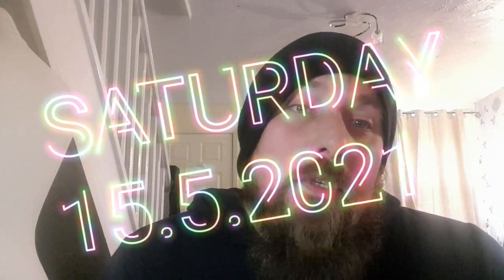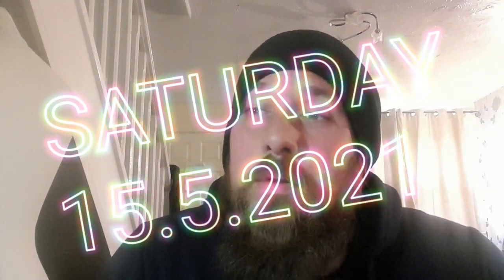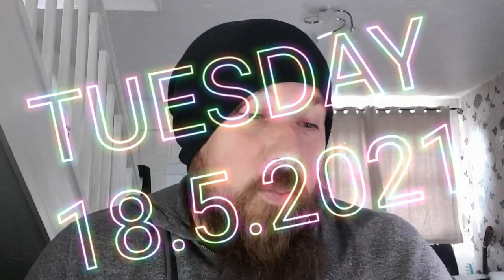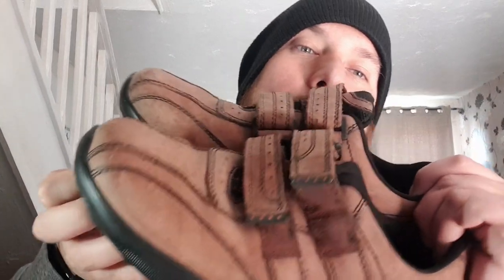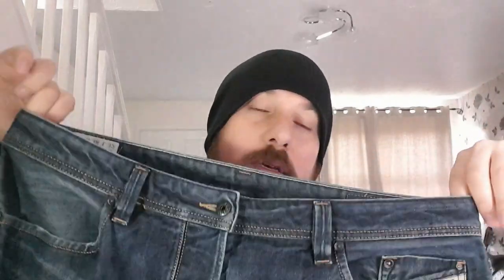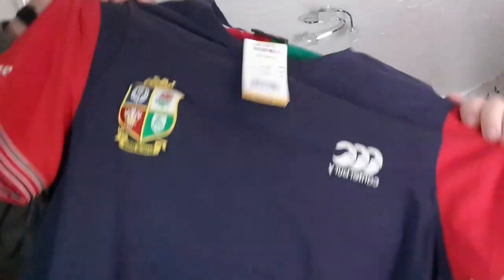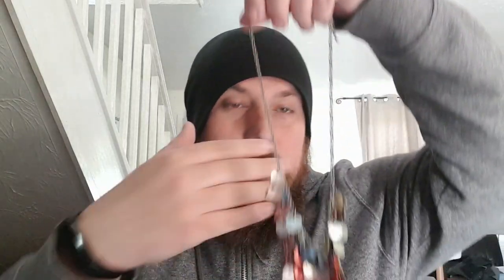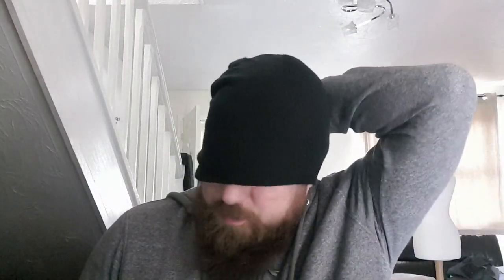Episode 1038: Reseller Diaries #19 - Charity Shop Haul - What Sells on Ebay - Clothing Reseller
Hi Everyone,